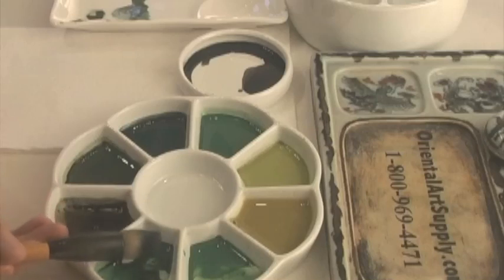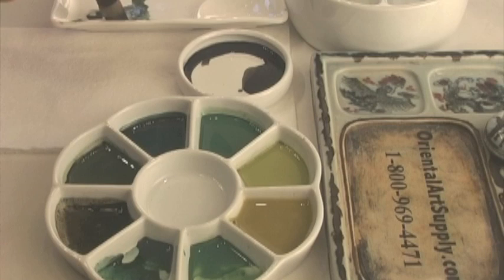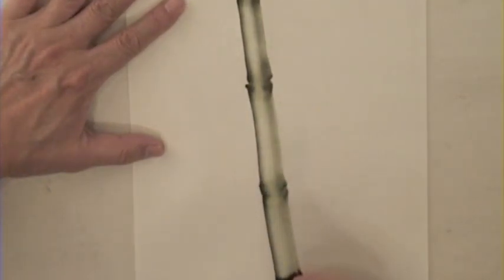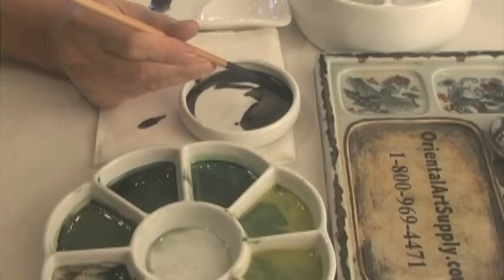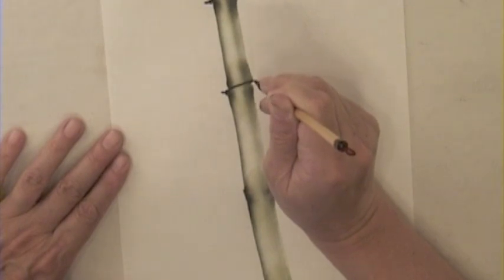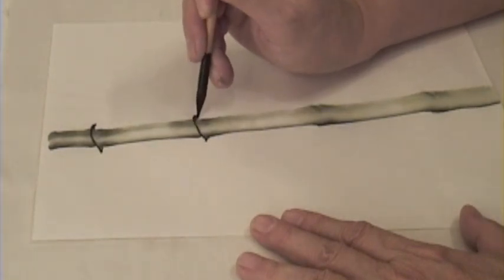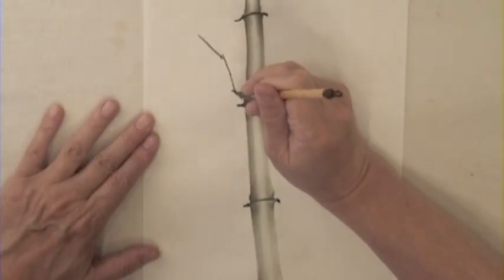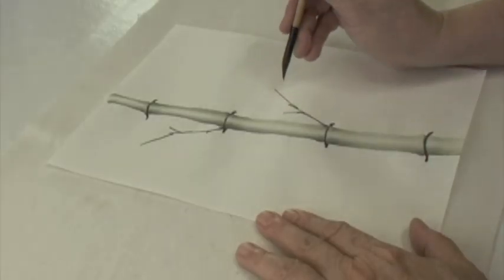Bamboo Lesson 2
Ning Yeh uses OAS Biff Brush - the brush does bamboo trunk perfect every time. He also uses OAS Happy Dot Brush to work on rings and branches.

For over 90 hours of full length instruction available streaming on demand,

You can learn more about the OAS Biff Brush at our

As always for the best books, brushes, ink, paper, accessories and other supplies and materials for Chinese brush painting, Chinese Calligraphy, Japanese Sumi-e or any other style of Asian brush painting visit our